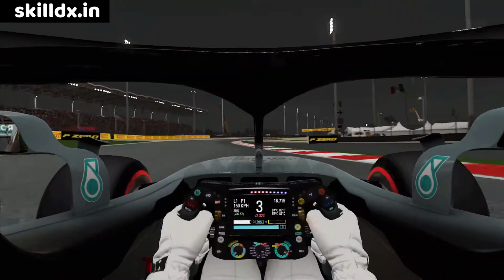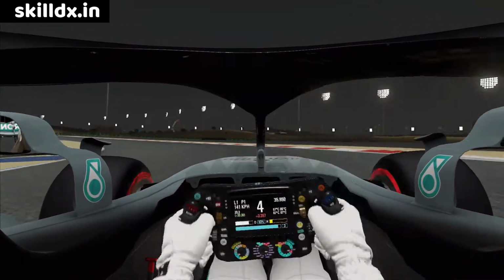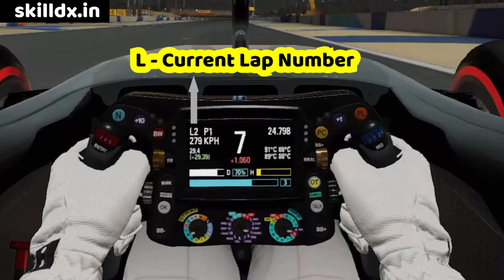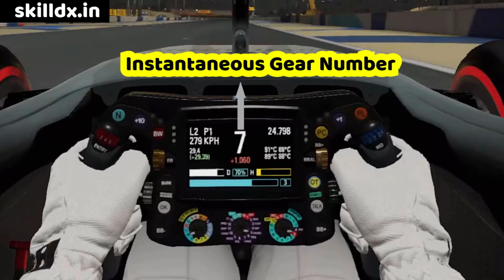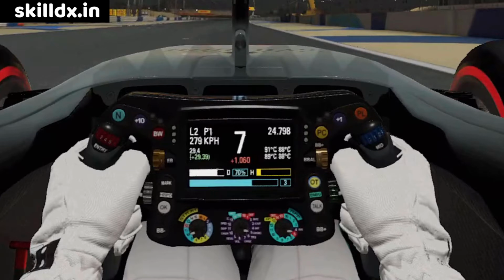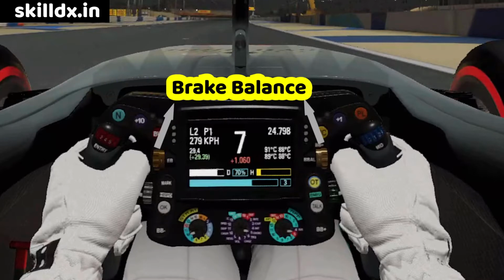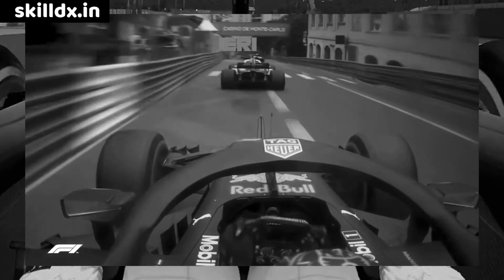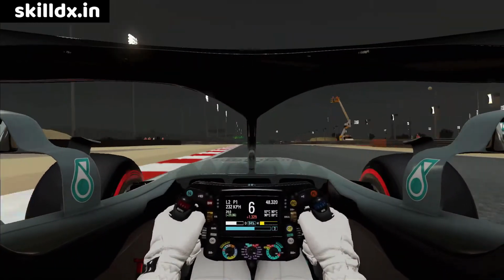World's most complicated Steering Wheel - Formula 1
Taking a closer look at Formula One steering wheels, their functions, and how they are made!
How many buttons and switches does an F1 steering wheel have and what do they do?
Mercedes 2019 steering wheel has a total of 25 buttons and switches and, of course, the clutch and the shift paddles. Five of those buttons and switches change the brake settings of the car: the driver can shift the brake balance from the front to the rear or vice versa, to optimize the brake balance for an individual corner, change the amount of engine braking or adjust the brake migration, which is a dynamic change of the brake balance depending on how hard the driver brakes.

00:00 - Introduction
01:22 - Formula 1 Steering Wheel Button explanation
04:43 - Pit Limiter driver's eye view
05:55 - Lewis Hamilton's Radio conversation (PC)
06:26 - Max Verstappen Overtakes
06:50 - Sebastian Vettel funny radio
07:56 - Kimi Raikkonen drivers eye view

I'm Saket Dongre Founder & CEO of SkillDx (An Online Education Platform). My purpose of this channel is to Share the Knowledge and Ideas related to Technology, Innovation, Research, Development, Business and some Podcast that I will be making with different expertise.

SkillDx - A Digital Education Platform -